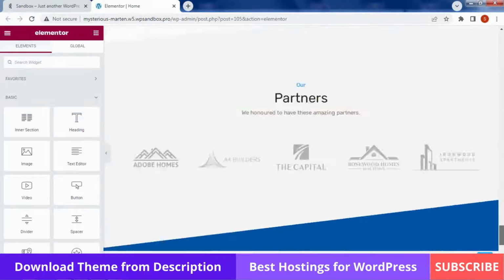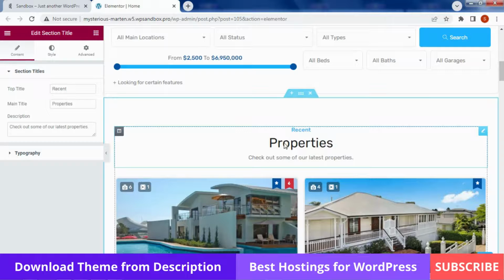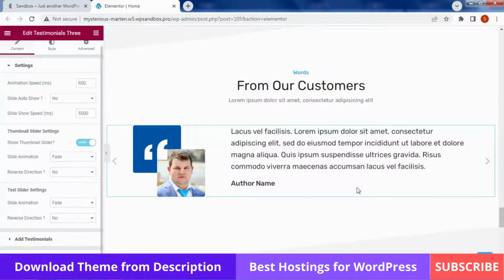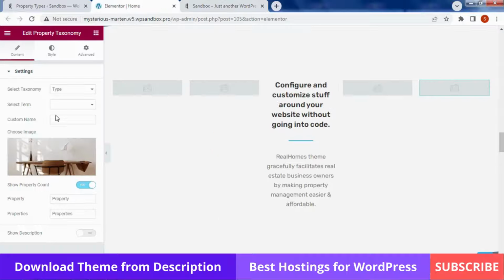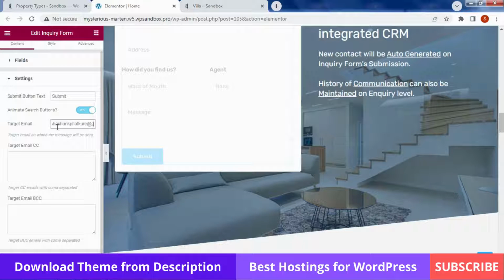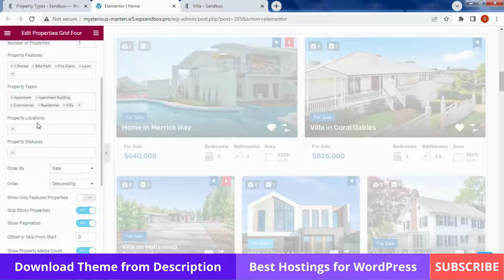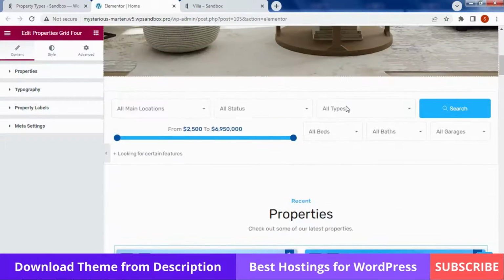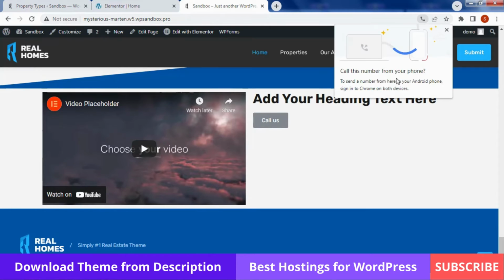REAL ESTATE editing homepage